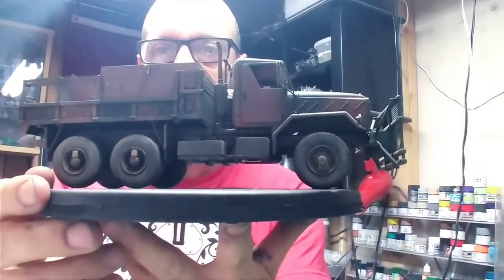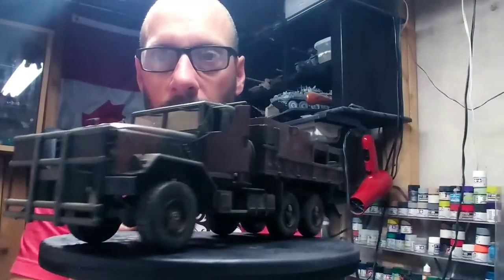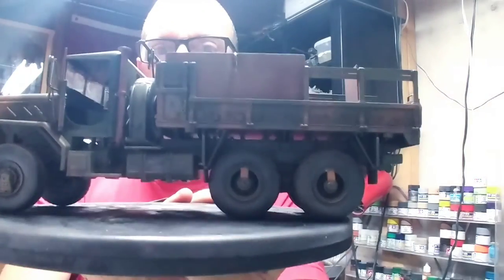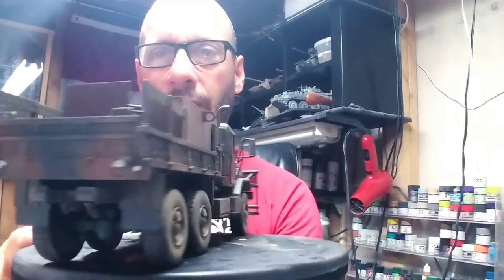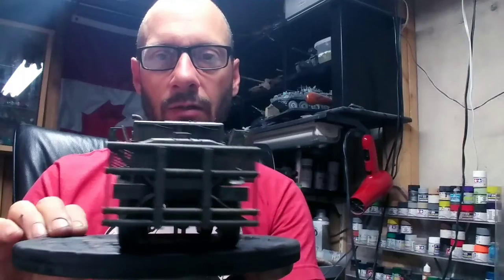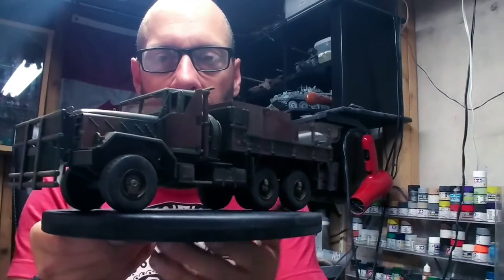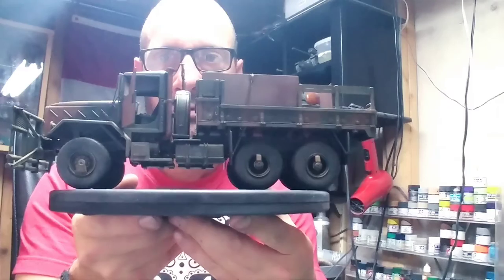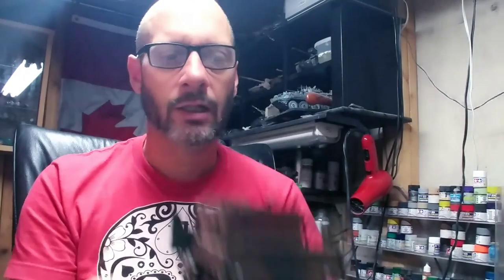Italeri m935 gun truck